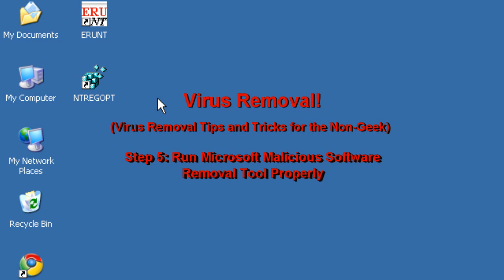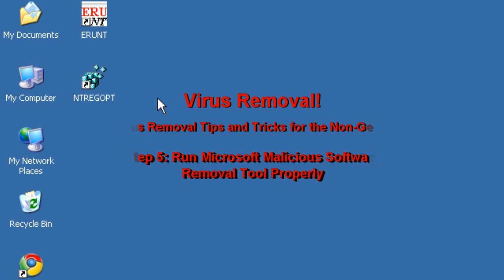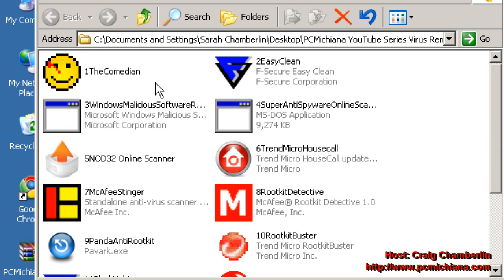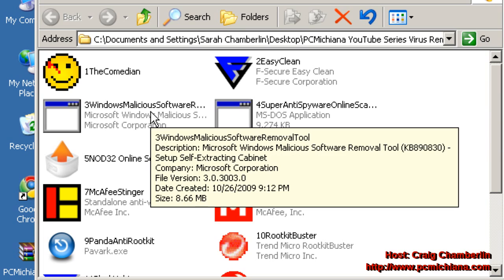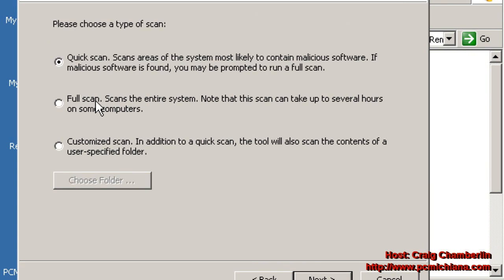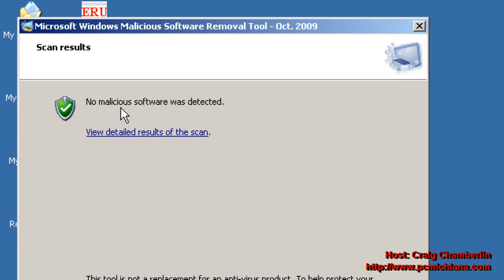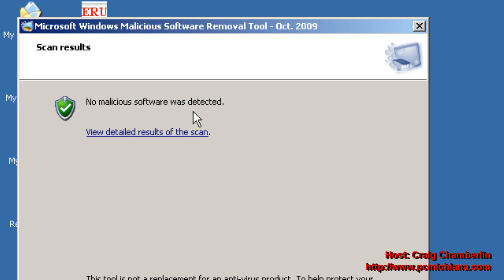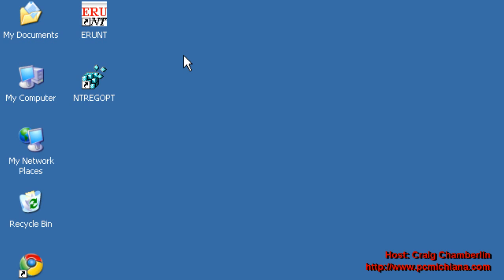Windows Malicious Software Removal Tool Tutorial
This video is a Windows Malicious Software Removal Tutorial of the free antivirus software form Microsoft.